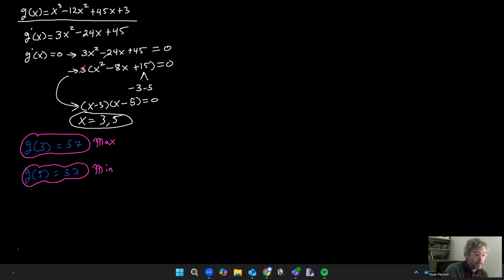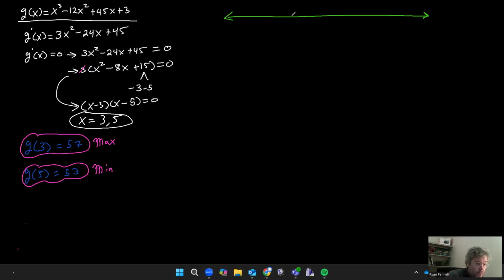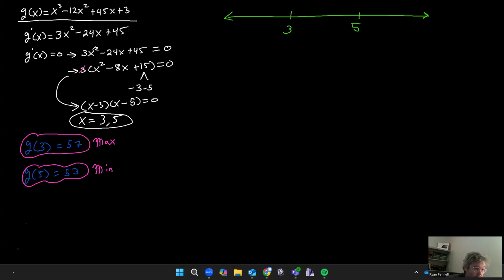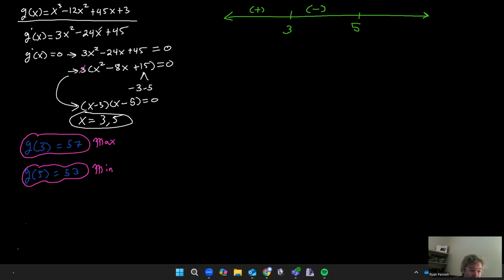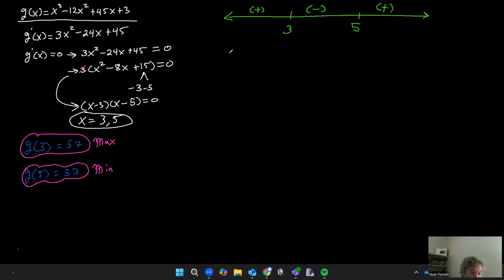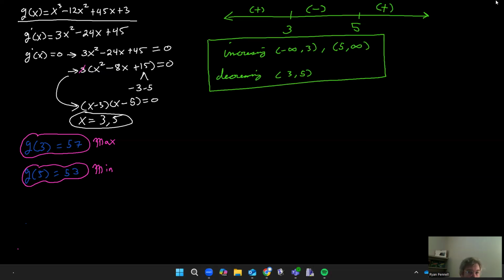give the coordinates of any critical points and classify each point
For the following​ function, ​a) give the coordinates of any critical points and classify each point as a relative​ maximum, a relative​ minimum, or​ neither; ​b) identify intervals where the function is increasing or​ decreasing; ​c) give the coordinates of any points of​ inflection; ​d) identify intervals where the function is concave up or concave​ down, and ​e) sketch the graph.